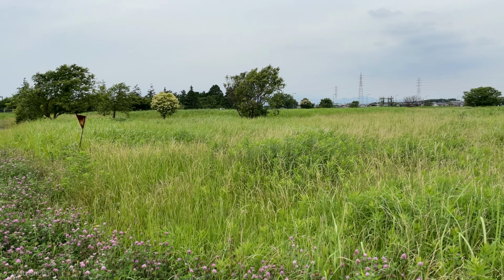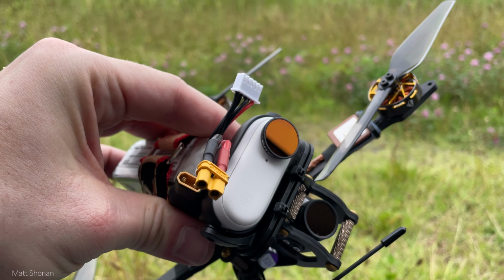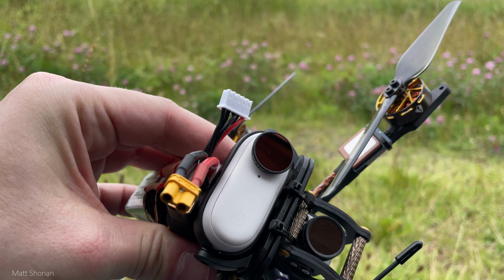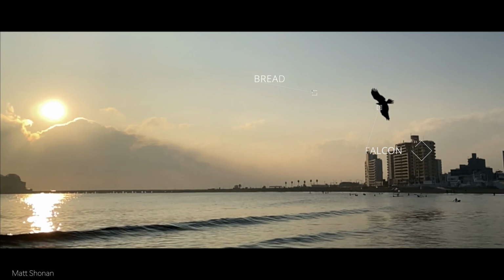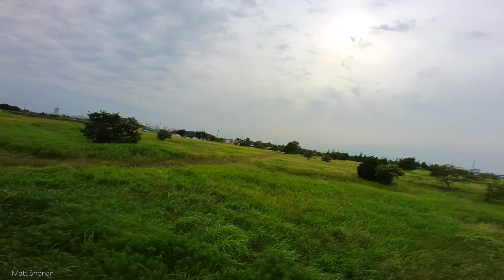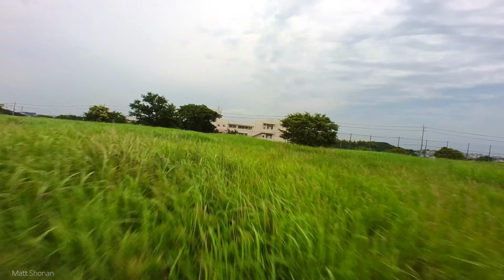Maiden Flight | 2FIDDY FPV freestyle quad by Ummagawd | camera Insta 360 GO 2 | drone + GPS + DJI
2Fiddy MAIDEN FLIGHT
The 5" sub 250g freestyle design by Tommy / Ummagawd
GPS upgrade
camera Insta 360 GO 2

Wherever you are in the Galaxy ...
...enjoy the video and have a great rest of the day!

Matt Shonan

Sources:
Photos & Video materials: